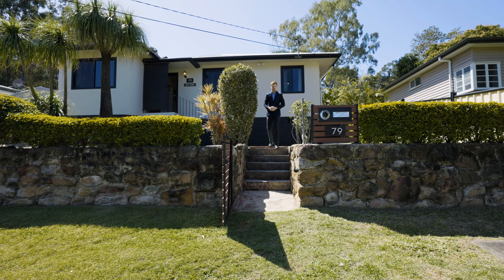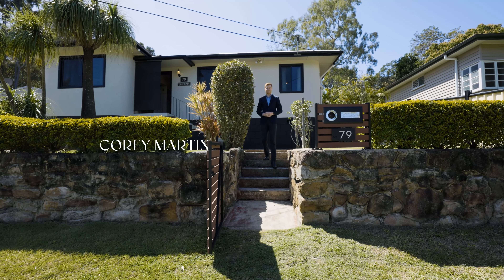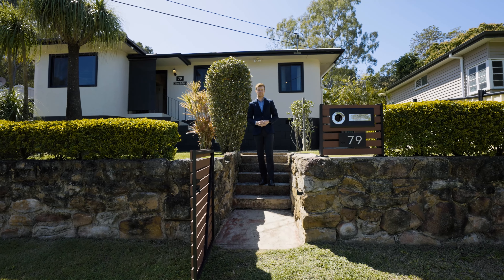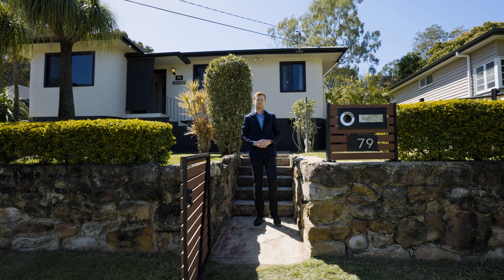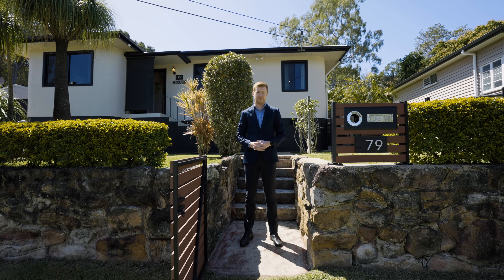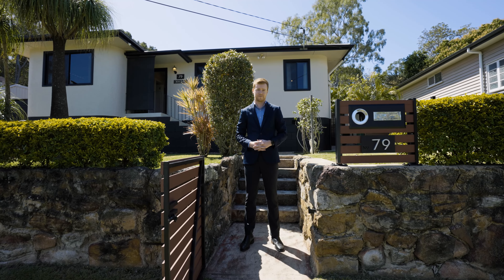79 Gladestone Road, Coalfalls